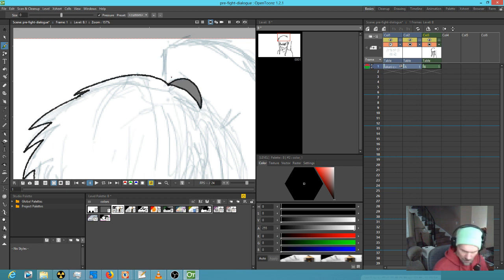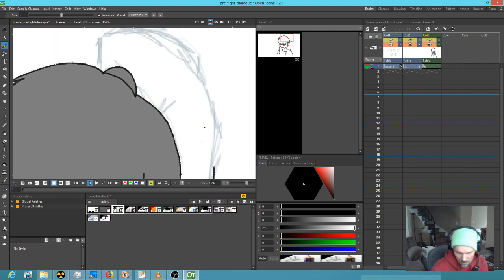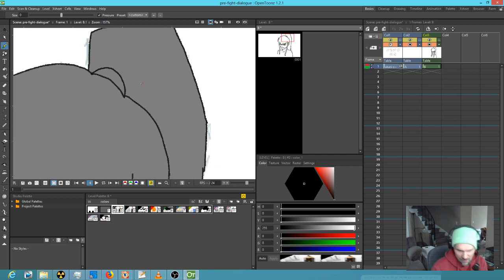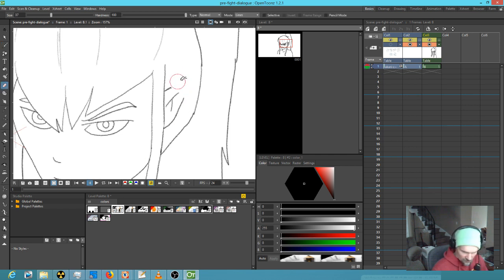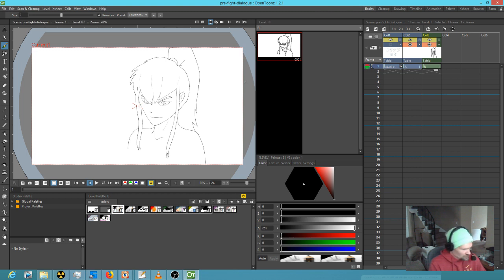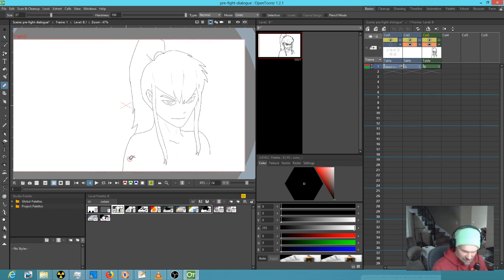Onward! - to the next shots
next up is a bit of snappy dialogue as a prelude to the big fight... didn't have a ton of time here, so it's just getting started...